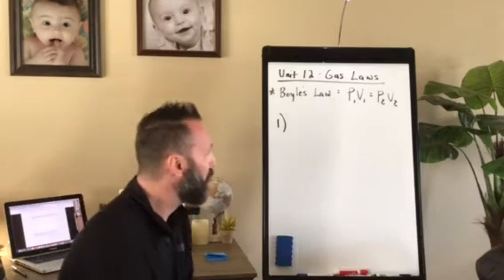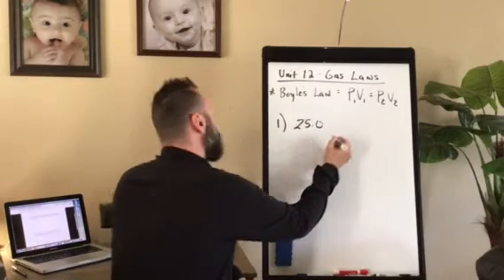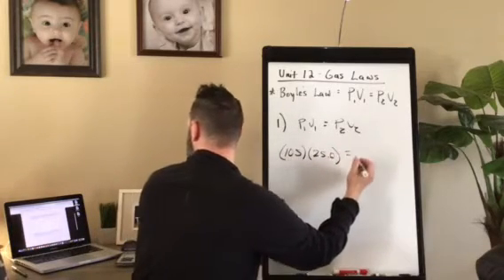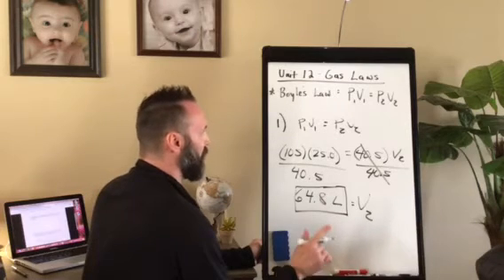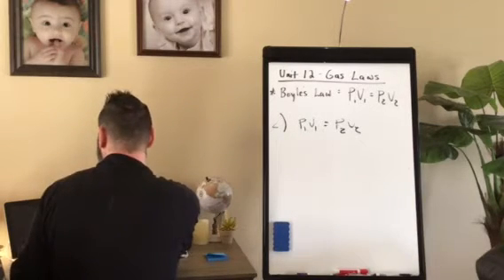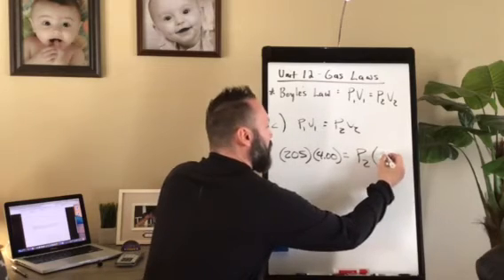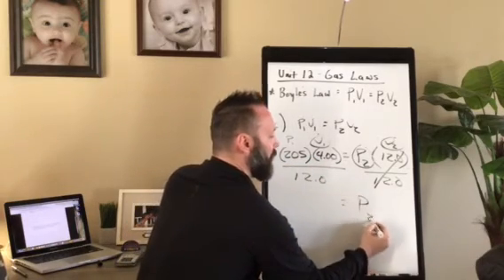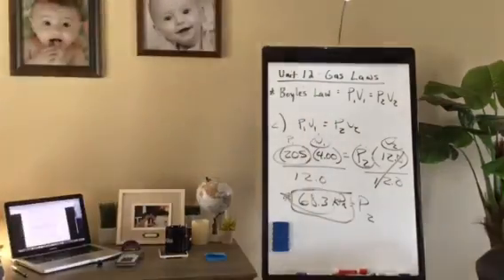Solutions - Boyle’s Law Practice Problems